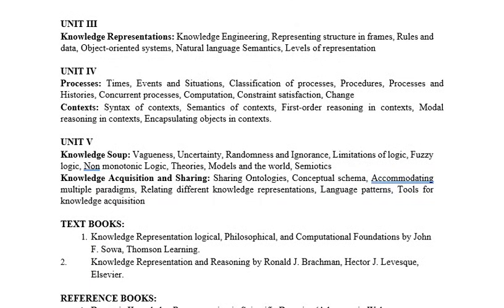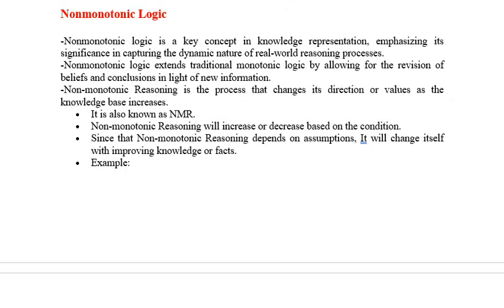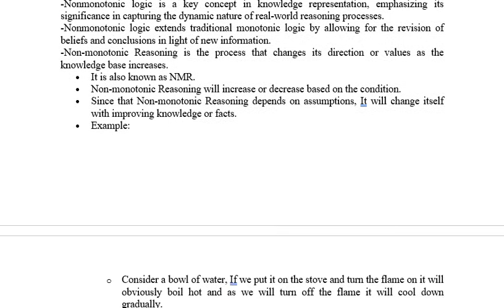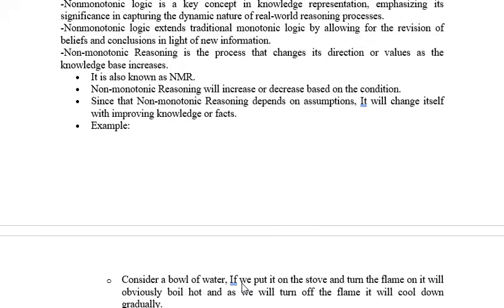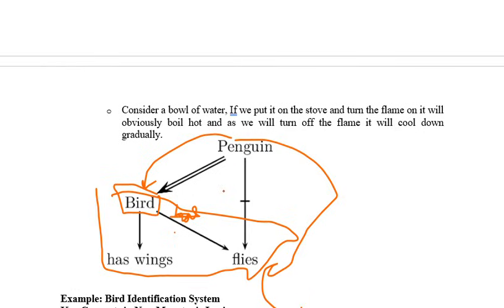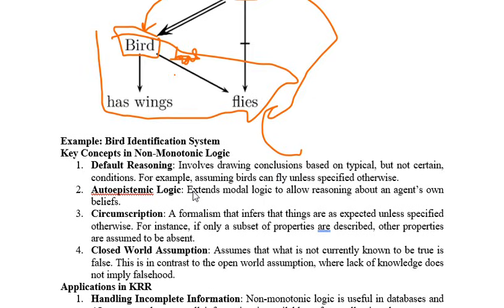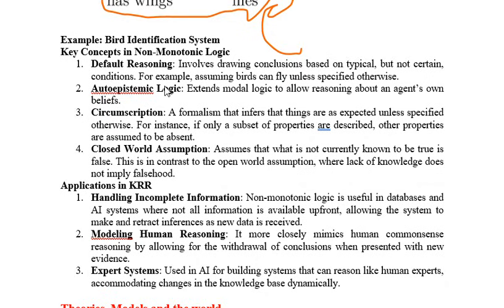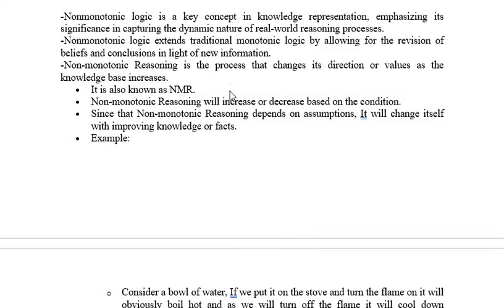#29. Non-Monotonic logic | UNIT - 5 | KRR